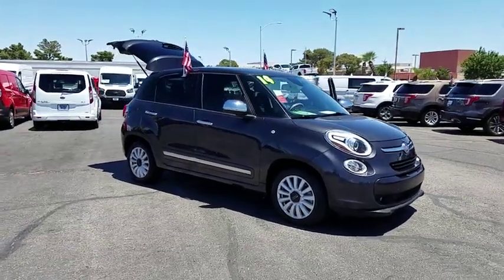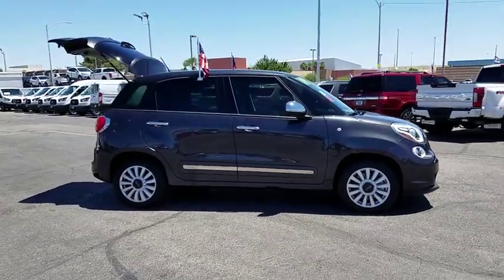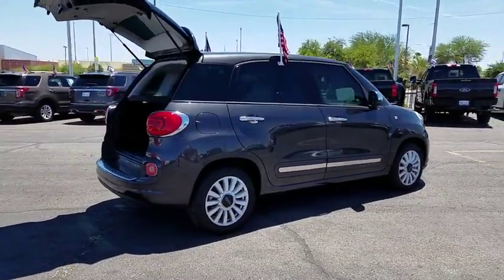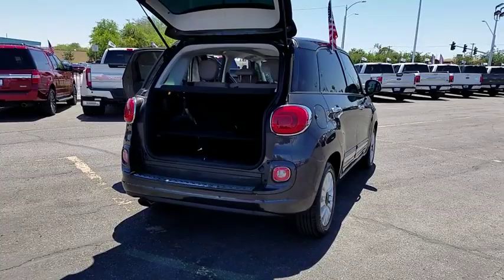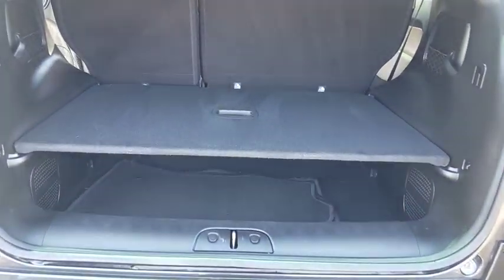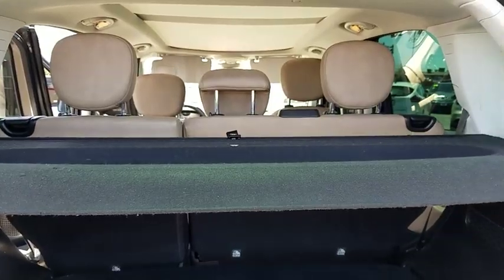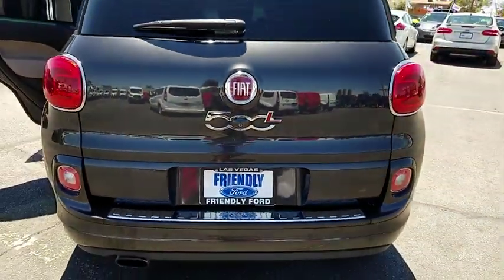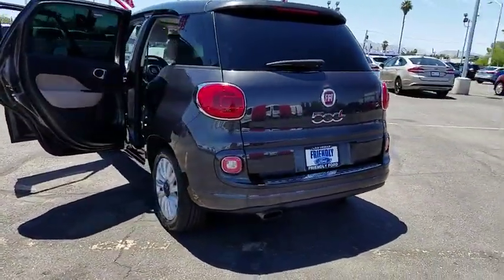2014 Fiat 500L Las Vegas, Bullhead City, St. George, Havasu, Pahrump, NV 187934B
Grigio Scuro (Gray Metallic) U 2014 Fiat 500L  available in Las Vegas, Nevada at Friendly Ford. Servicing the Bullhead City, St. George, Havasu, Pahrump, NV area.

Friendly Ford
660 N Decatur Blvd

Grigio Scuro (Gray Metallic) 2014 Fiat 500L Lounge FWD 6-Speed Automatic 1.4L I4 16V MultiAir Turbocharged Lounge Collection 2, Power Sunroof, Quick Order Package 22J, Wheels: 16 Aluminum w/Black Accents.brbrWelcome to Friendly Ford! Located in Las Vegas, NV, Friendly Ford is proud to be one of the premier dealerships in the area. Recent Arrival! 24/33 City/Highway MPGbrbrbrReviews:br  * The 2014 Fiat 500L is an all-new car, and marks the second major model in Fiat's U.S. lineup. Compared to the Fiat 500 (aka the Cinquecento), the 500L has 42 percent more interior space. Source: KBB.combr  * Big-car passenger and cargo space; good outward visibility; lots of European personality inside and out. Source: Edmundsbr  * With the introduction of the 2014 500L, Fiat has given fans of their unique urban cars a larger option to enjoy. With four passenger doors, this vehicle can seat five in style. Plus, with its large liftgate in back, and split folding rear seats, all models have been built with room for your cargo if you need it. It is offered in four models: Pop, Easy, Trekking and Lounge. Each model comes with a 1.4-liter, 4-cylinder, Turbo Engine with 160 horsepower. Despite being peppy, all trims get an impressive EPA estimated 25 MPG City and 33 MPG Highway, with the exception of the Lounge which comes close with 24 MPG City and 33 MPG Highway. Once inside, you'll notice the striking modern interior and surprisingly spacious head and legroom. For technology enthusiasts, all models come standard with Uconnect 5.0. It uses Bluetooth for making hands-free calls when connected to a compatible mobile phone, and lets you use Voice Commands for radio functions. It also includes a 5-inch touchscreen, AM FM radio, audio jack, USB port, and you can insert an SD Card for your Music. On top of that, you also get the convenience of audio controls located on the steering wheel. Fiat has considered passenger safety as well. All models come standard with 4-Wheel Anti-Lock Brakes, Stability Control, seven Airbags, Hill Start Assist, and LATCH anchors for your after-market child seats. In addition, if you forget to check your tire pressure, the 500L takes care of that for you. An overhead display will inform you about low pressure on any of your four tires. For added peace of mind it comes with a security alarm as well. Come drive the 2014 Fiat 500L today! Source: The Manufacturer Summary